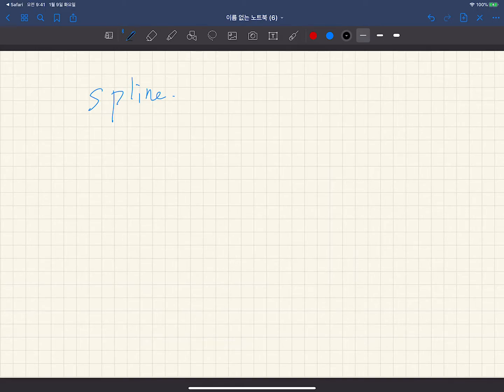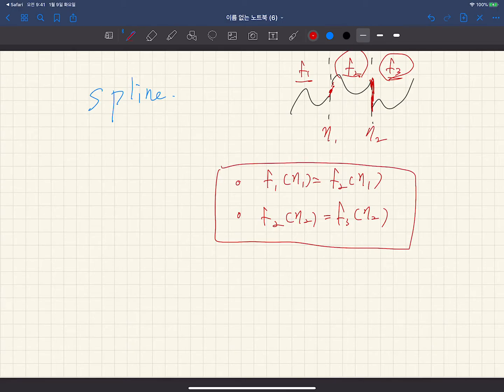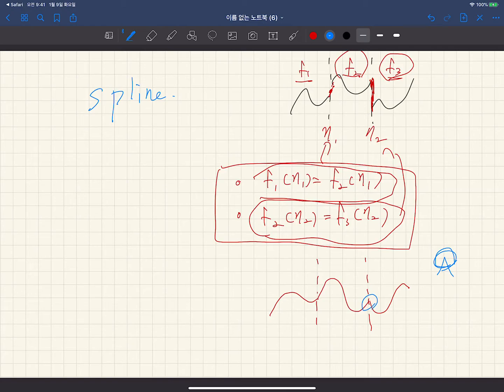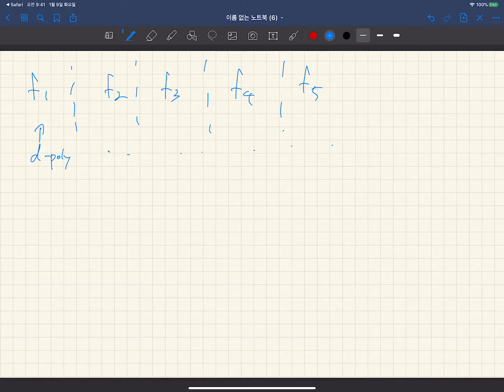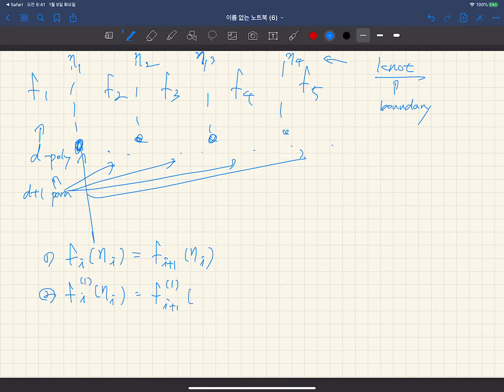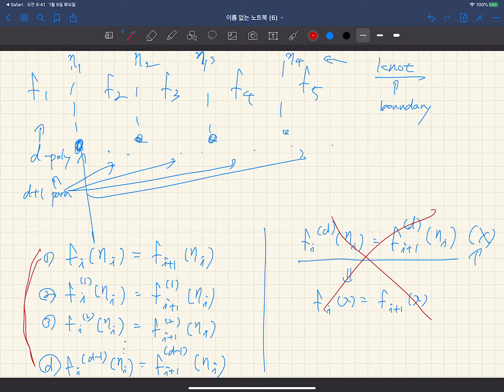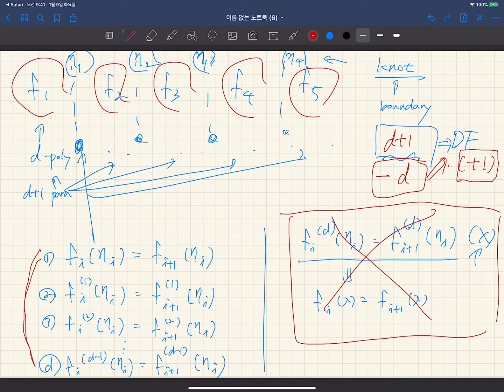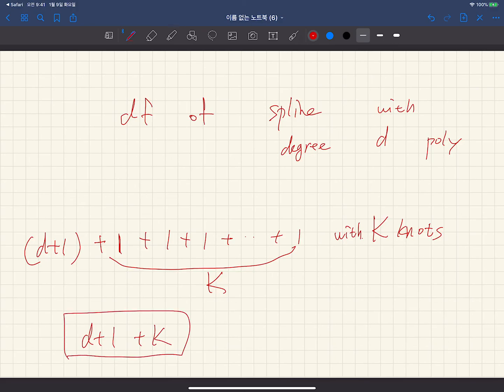[W10-2] spline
KAIST IE343 statistical learning